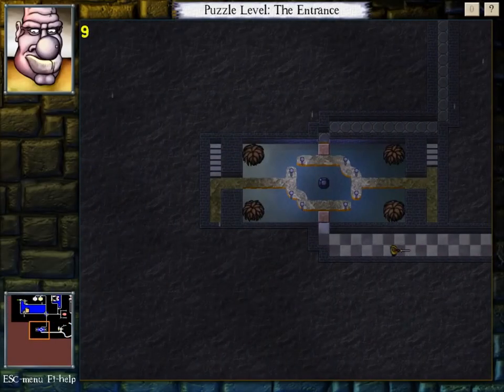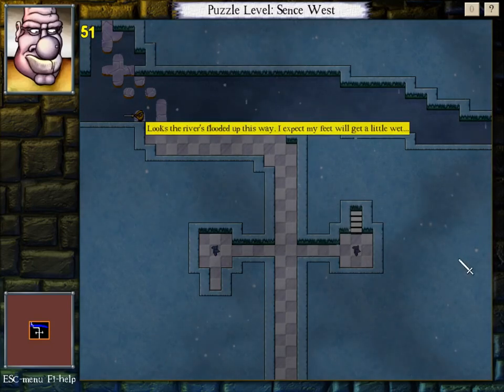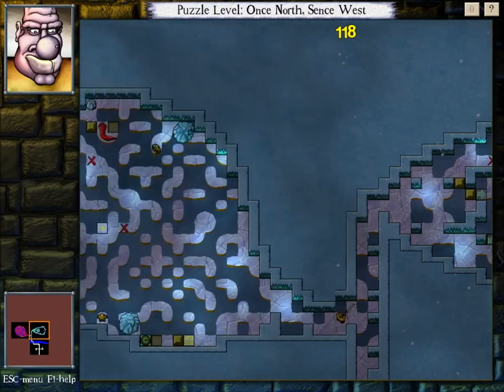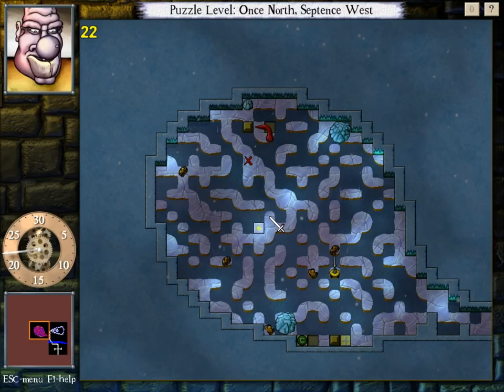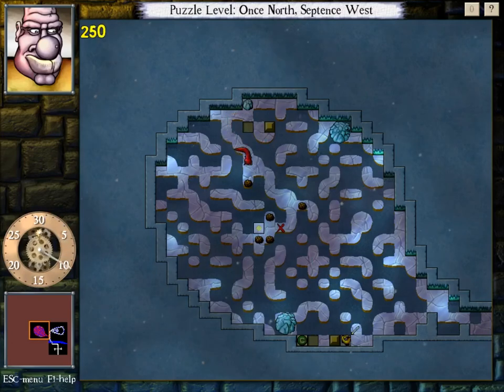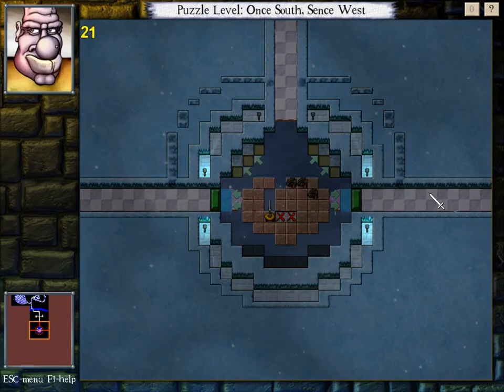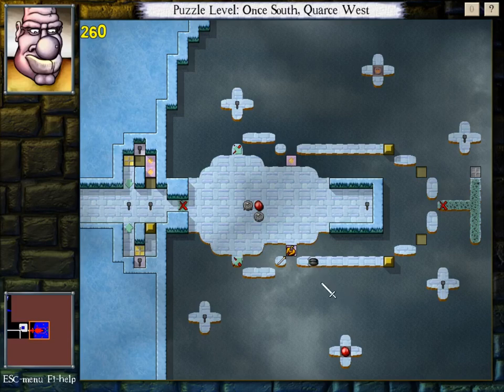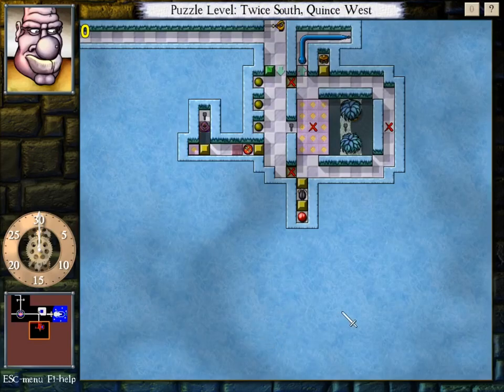DROD: Collection - E6: Brain magic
Despite the occasional rough edge here and there, this hold is genuinely doing some really interesting and original stuff. Lots of nice surprises here.